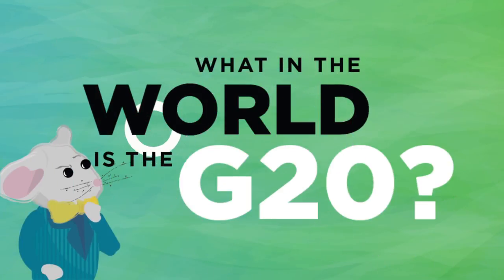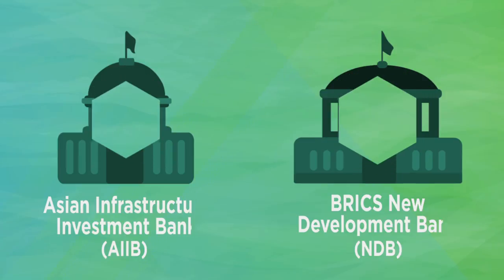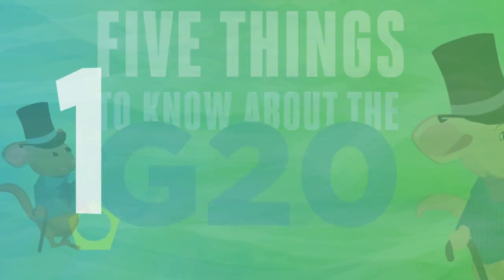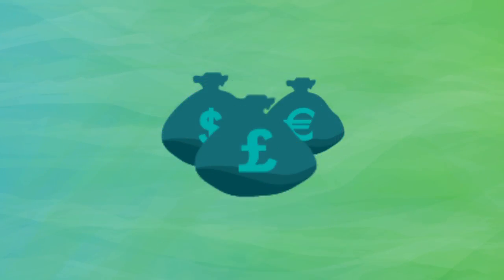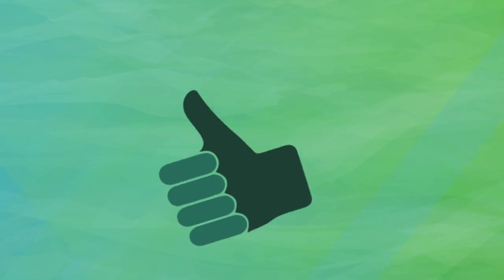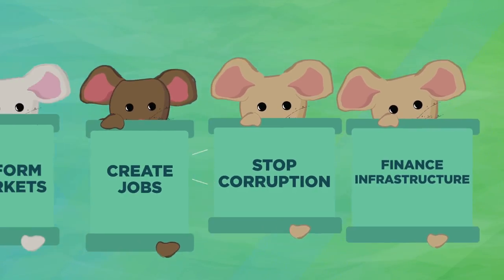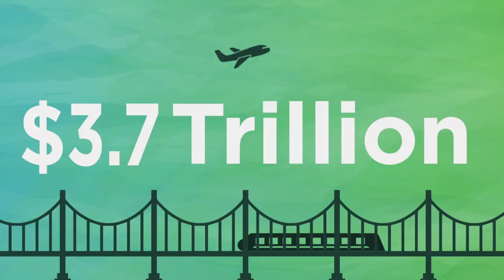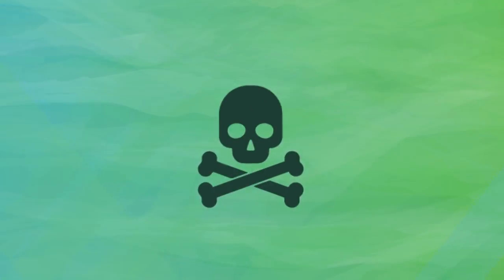What in the World is the Group of 20? Five Things to Know about the G20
In order to ensure a more sustainable future, nations need to address the opportunities and threats of globalization.  To do so, nations have created institutions to achieve an array of shared goals.
Specifically, a family of institutions was created after World War II, which is inclusive.  That is, almost every country in the world belongs to them.  These institutions face global challenges, provide loans for development and foster financial stability.
The United States and Europe took the reins of the international financial institutions.  But, in recent years, the world has become multi-polar.  Countries, such as Brazil, Russia, India, China and South Africa (popularly known as the “BRICS”) got tired of agitating for their fair share of votes and influence in these institutions, so they launched their own institutions.
In addition to these institutions that any country can join, there are also exclusive governance ‘clubs,’ such as the G20. In this film you will find 5 things you need to know about the G20.